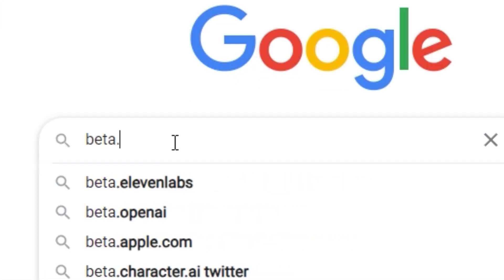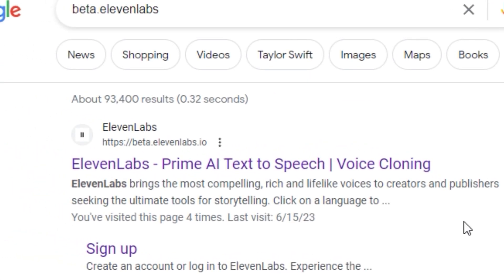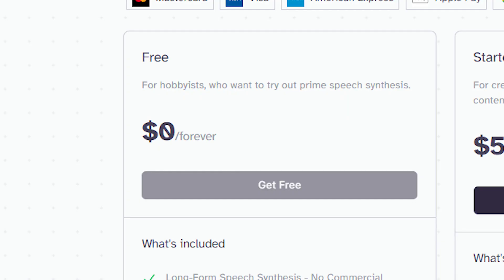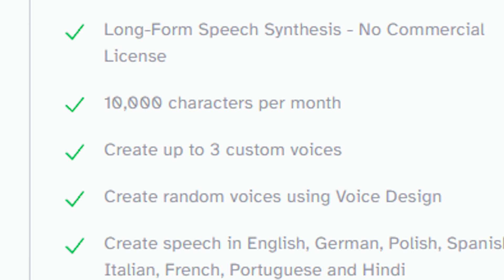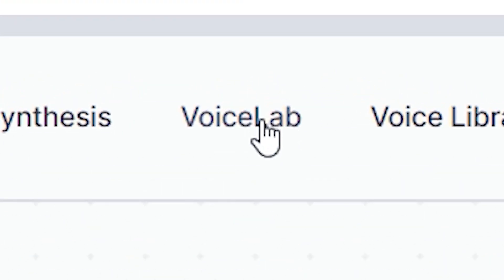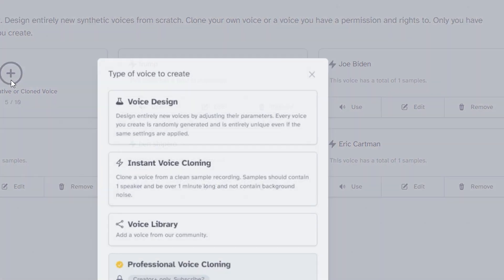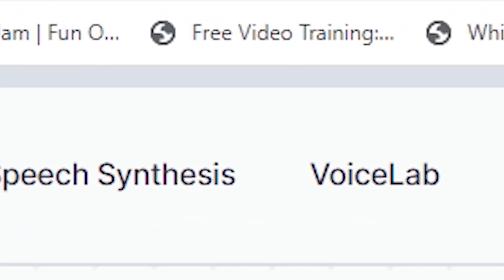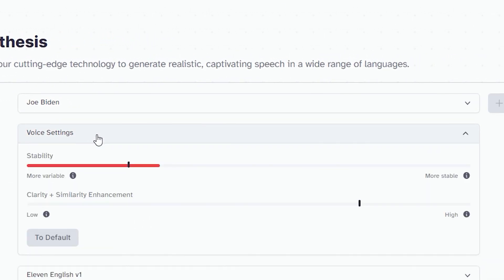How To Make Your Own AI VOICES!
My channel is about random games I like to play lol. I cover lots of cool stuff